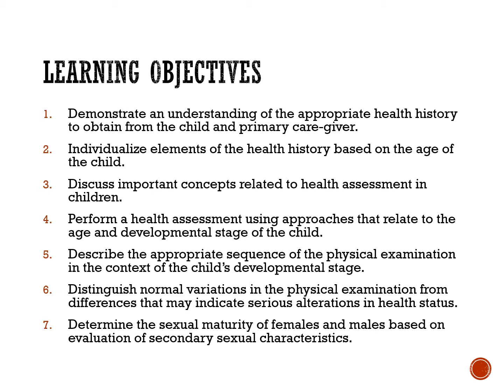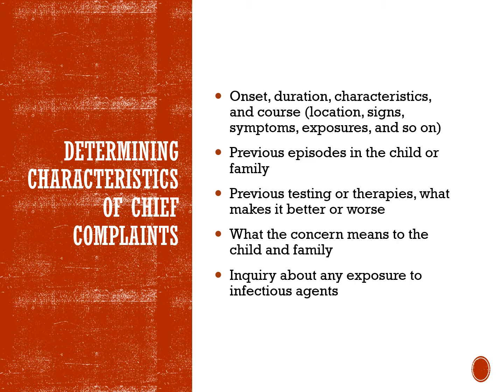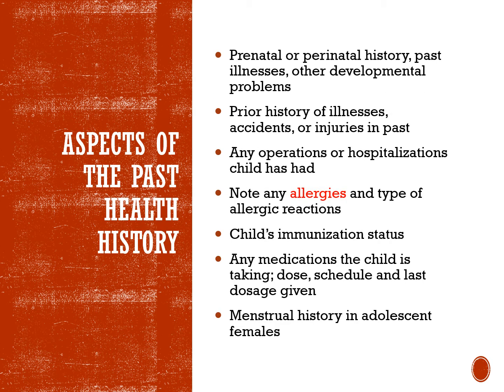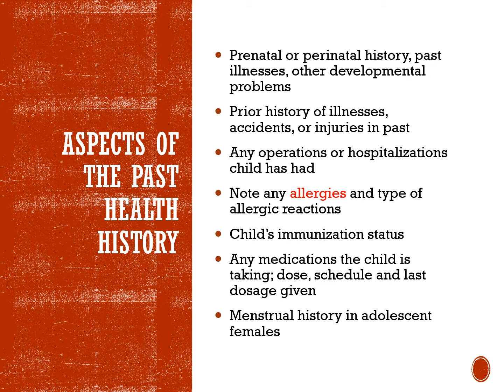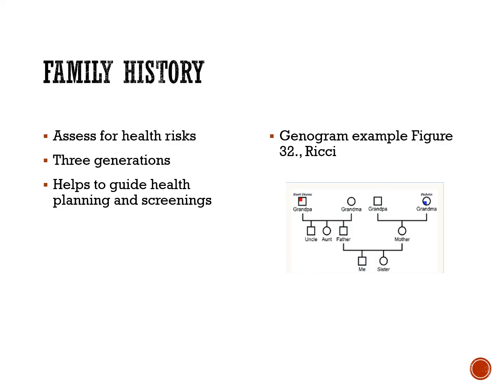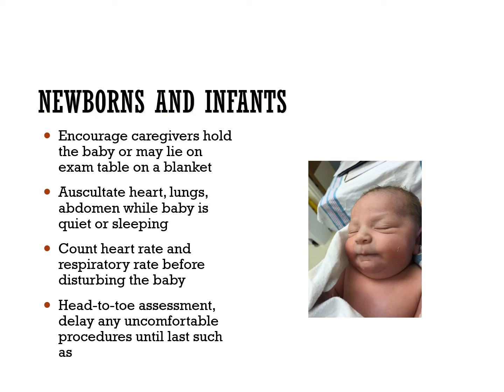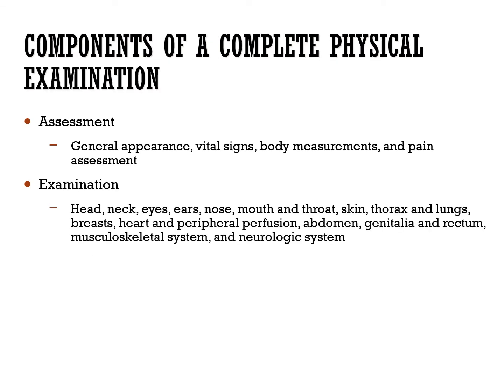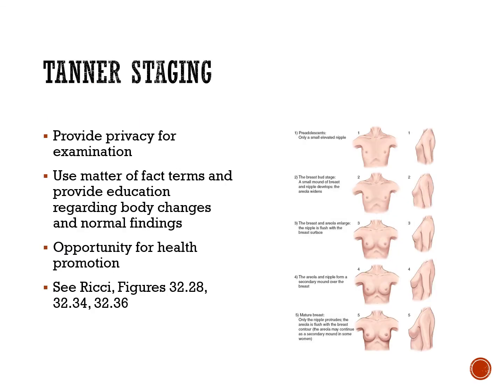Health Assessment of Children recorded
NRSG 1320 Health Assessment of Children